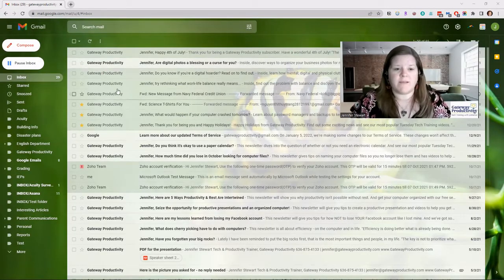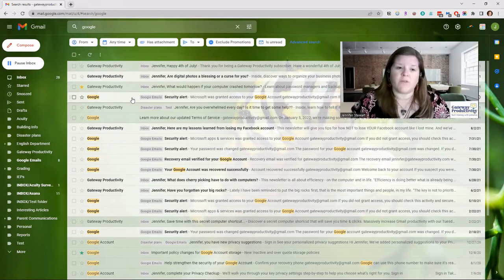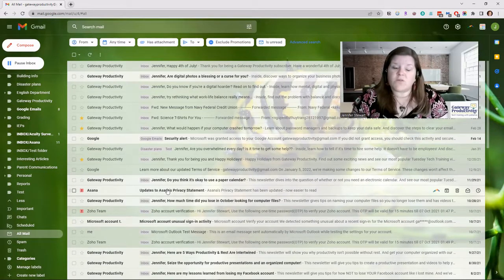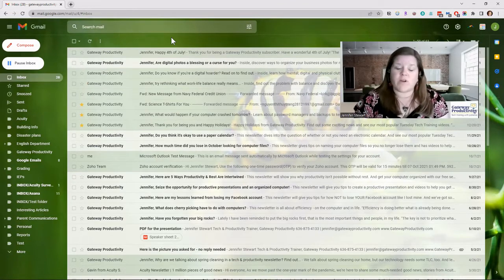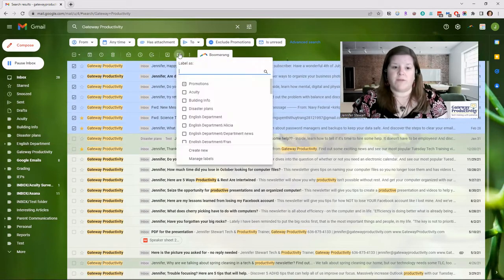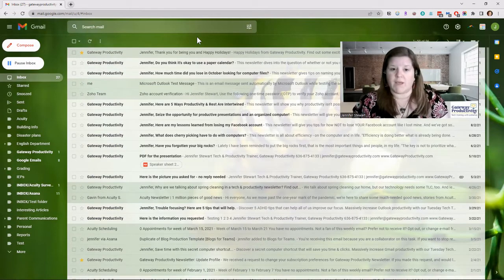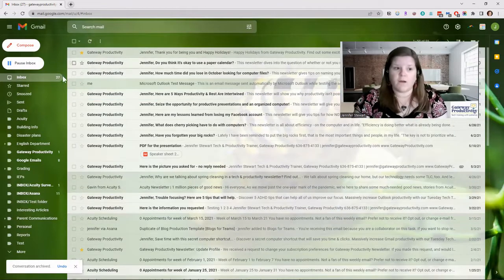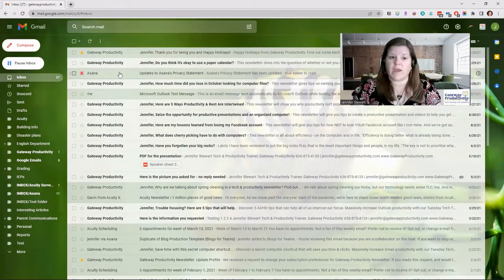What is Archive in Gmail?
Tuesday Tech Training is a video series to help you better navigate your technology and increase productivity. In this video, learn all about Gmail's Archive feature which allows you to keep emails without them taking up space in your inbox. This is a Gmail Archive Tutorial.

00:00 Introduction
00:30 What is Gmail Archive?
01:48 How to Archive in Gmail From Inside an Email
02:01 How to Archive in Gmail Using Checkboxes in the Inbox
02:29 How to Find an Archived Email Using Search in Gmail
03:22 How to Find an Archived Email Using All Mail in Gmail
05:45 How to Use Gmail Archive in Addition to Labels When Cleaning Up Your Inbox
08:01 Emails Come Back to Inbox When Replied to After Using Gmail Archive
08:40 How to Use Stars With Gmail Archive
09:41 How to Undo Archiving an Email in Gmail
10:25 Reasons You Might Want to Use Gmail Archive